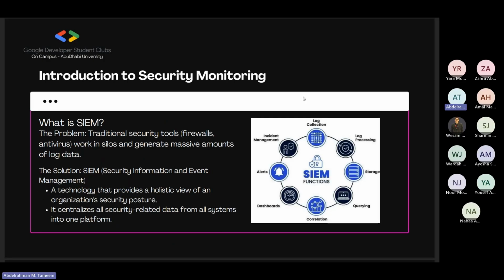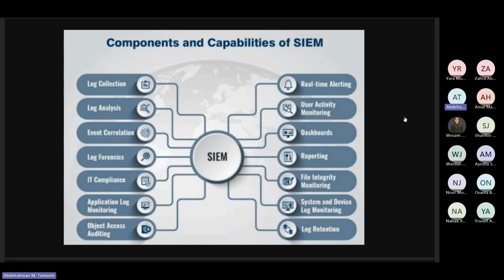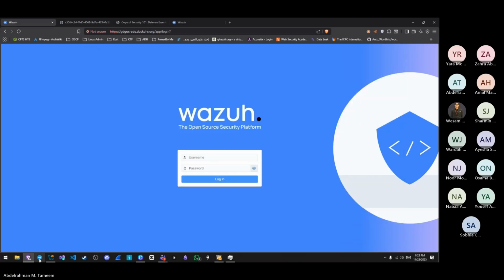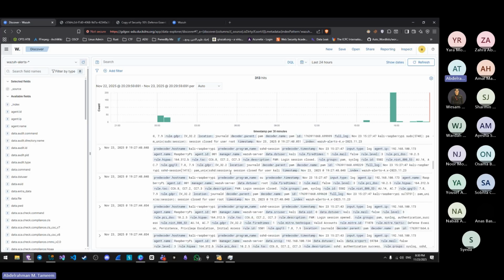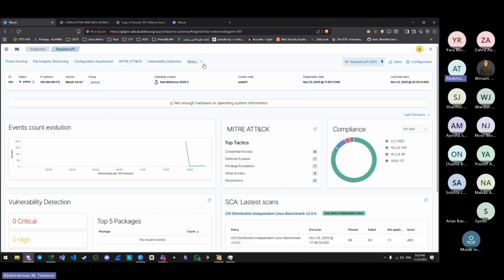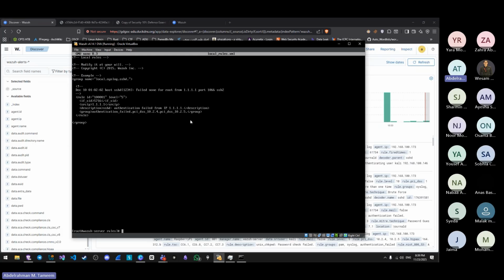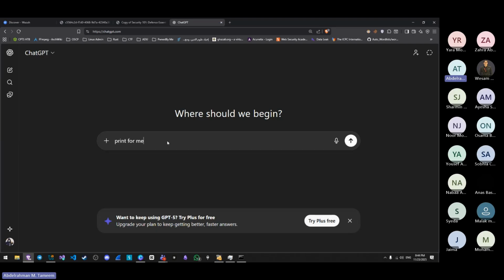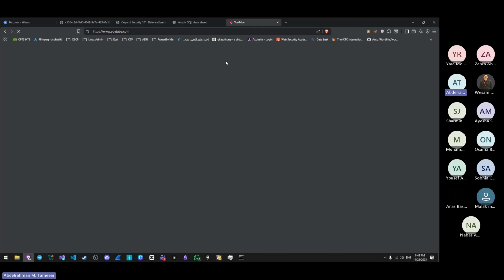Security 101 blue team basics workshop 3: Security monitoring with wazuh | Abdulrahman Tamim